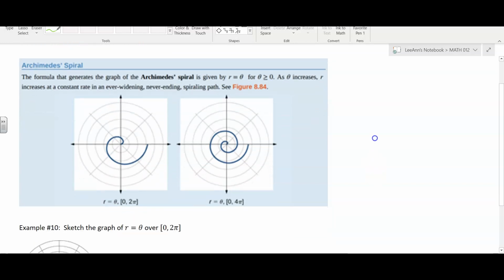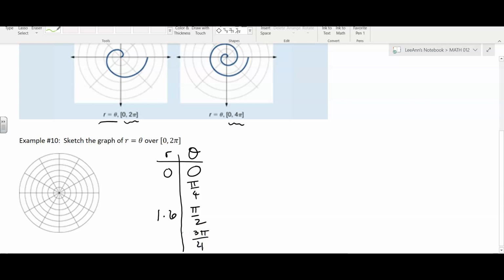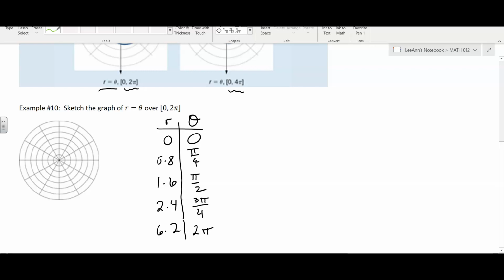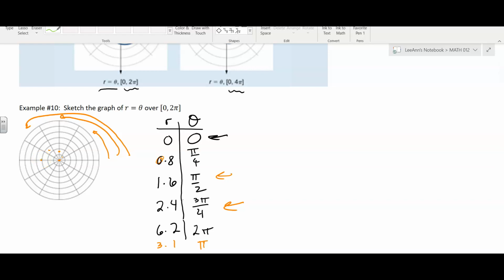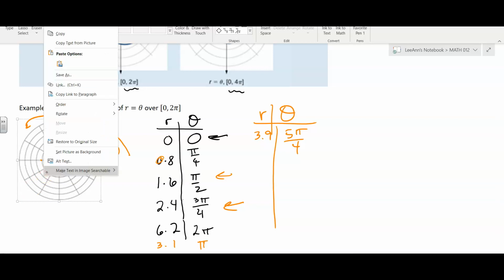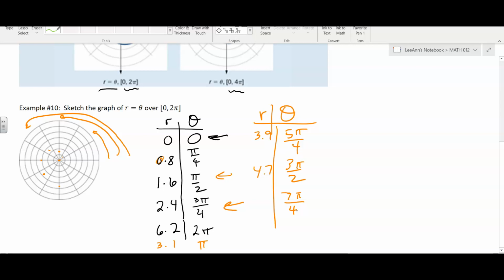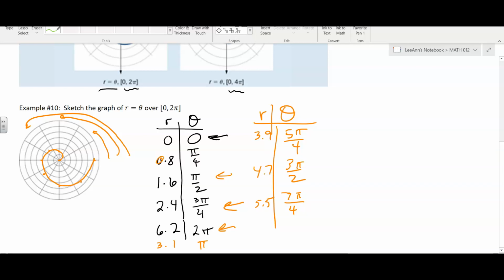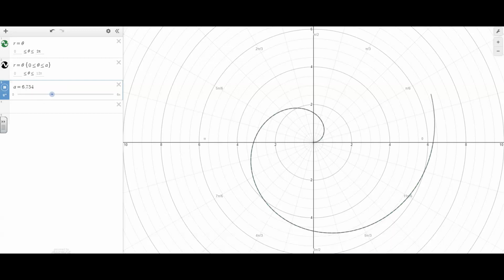8.4.m Archimedes' Spiral